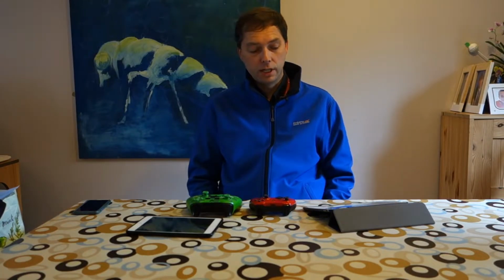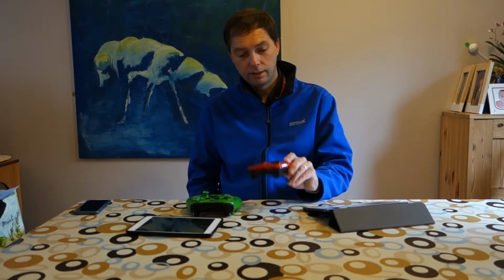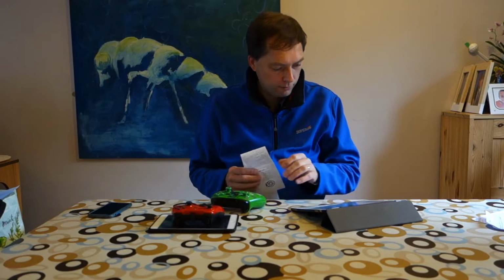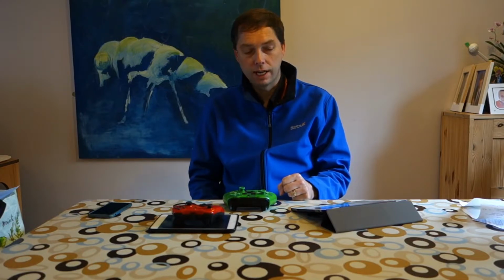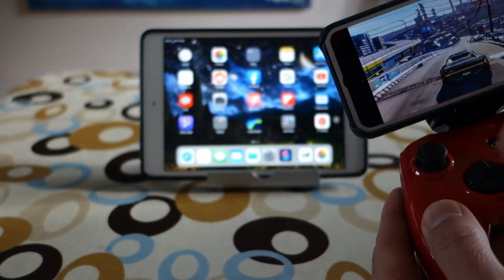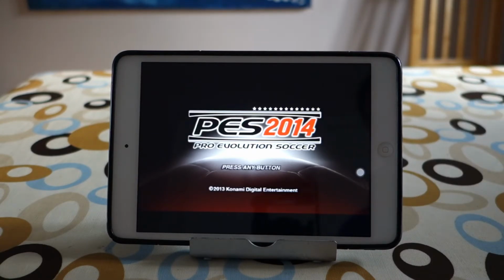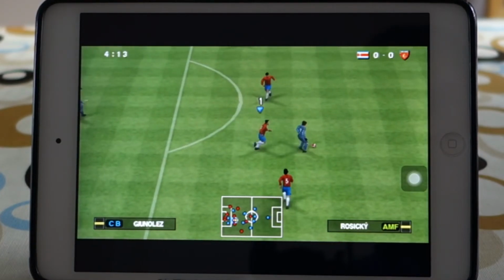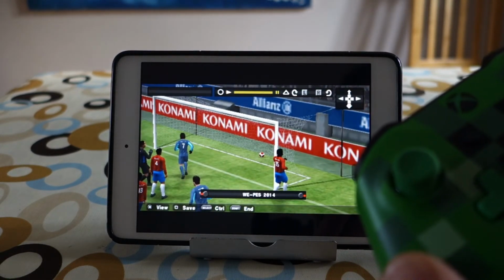CEX console price comparison 2018-2019 / plus Playstation portable on iPad mini 2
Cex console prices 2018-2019